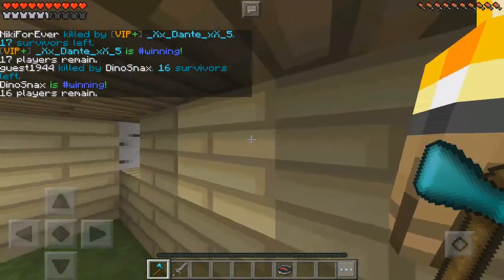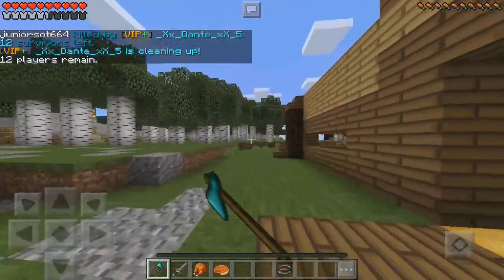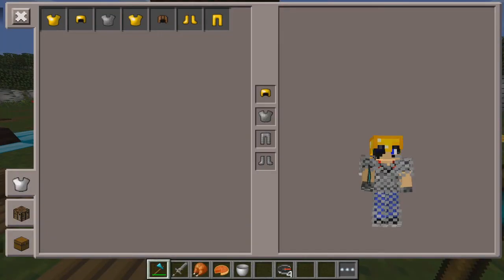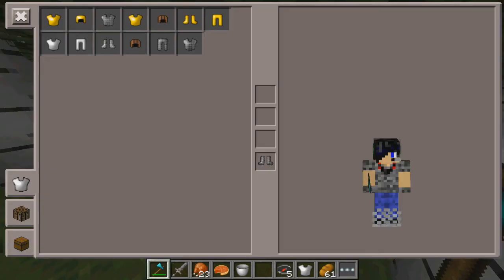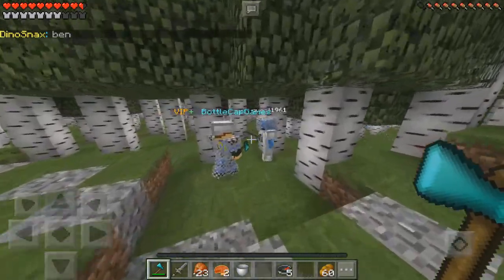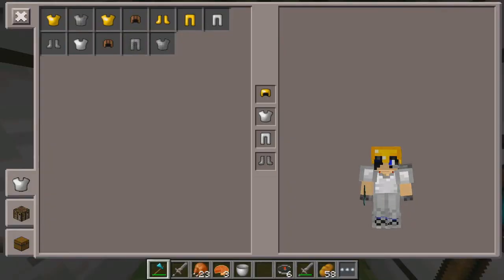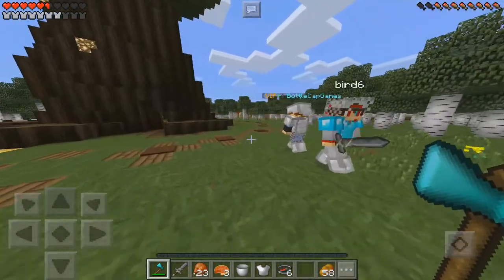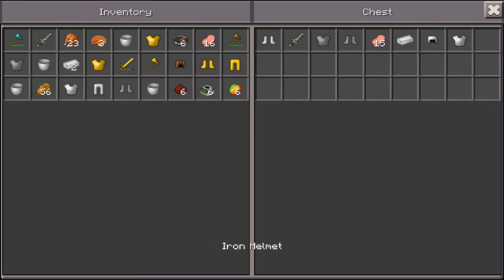STACKED!! | Survival Games #86 | Minecraft PE (Pocket Edition)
➧ Facebook: None at the moment
➧ Others coming soon?